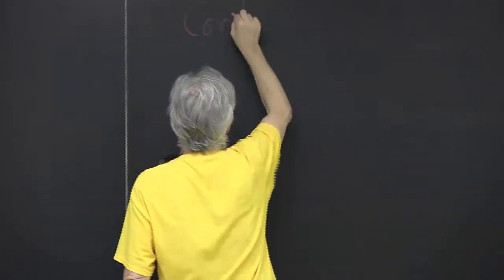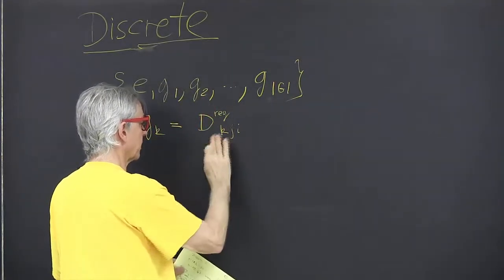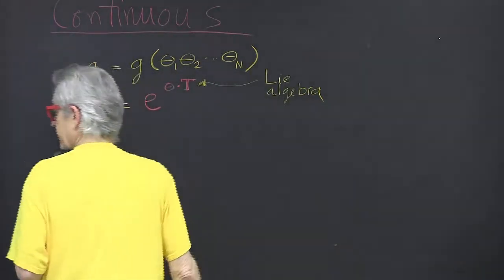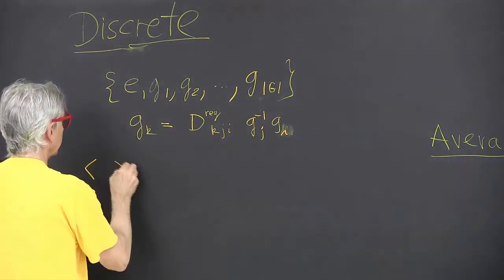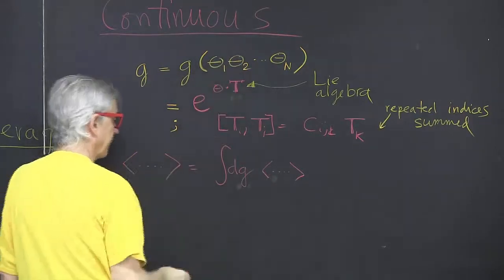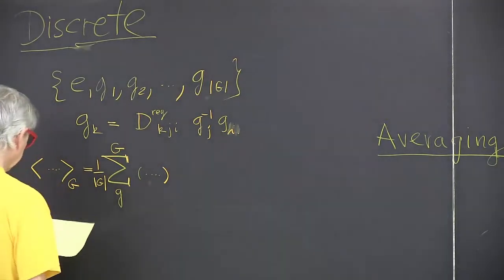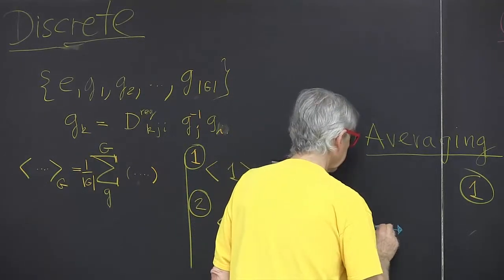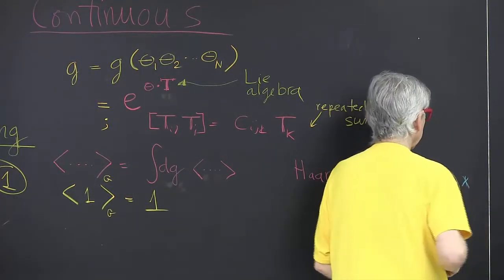ChaosBook.org chapter Continuous symmetry factorization - Group averaging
rpoLect2grAver Dylan